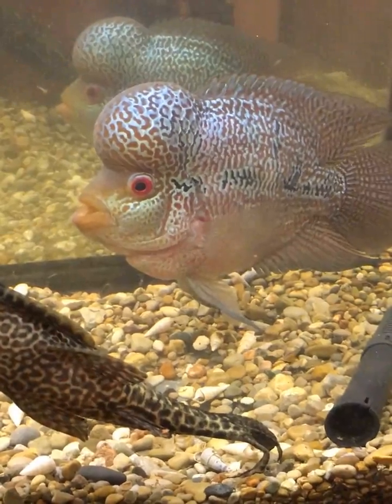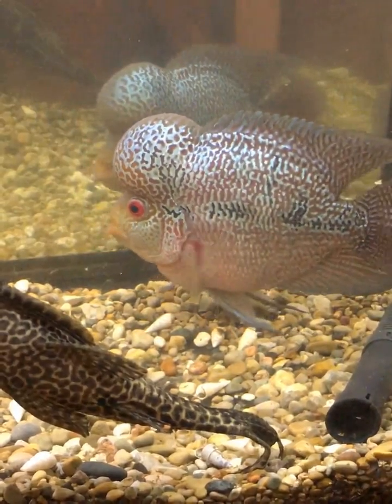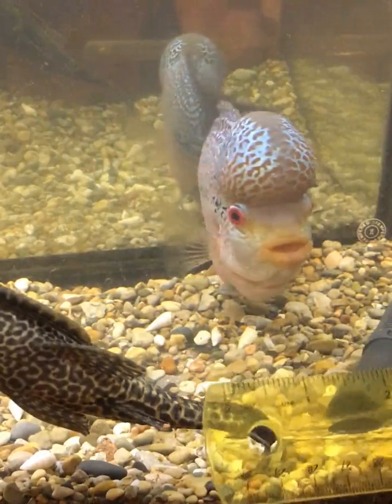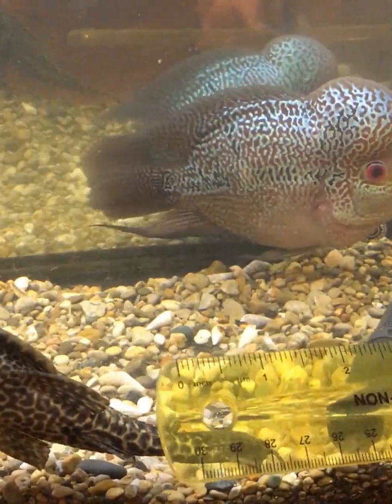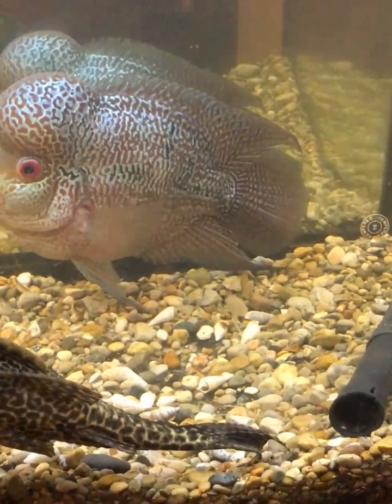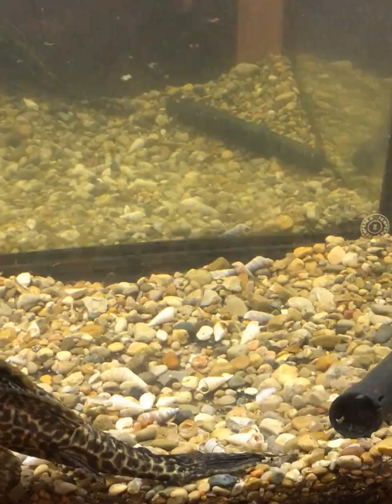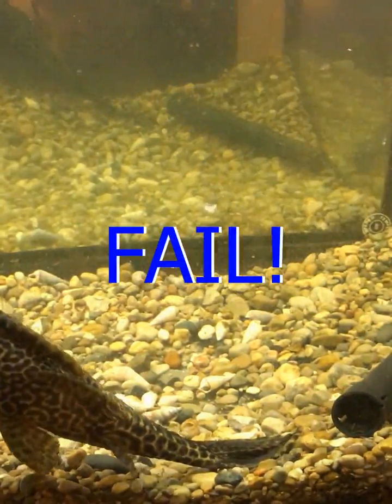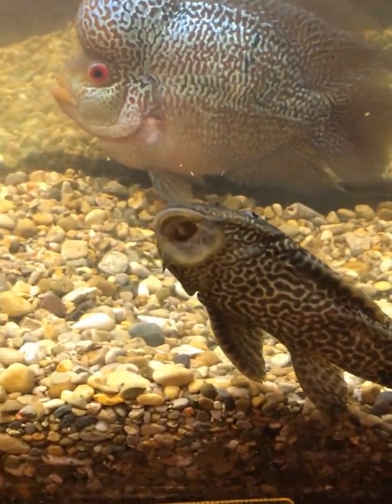DIY King Inspired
my Flowerhorn and how i got inspired. the diy king.